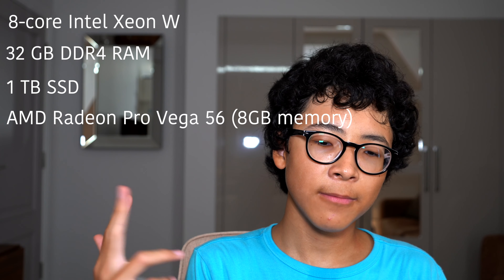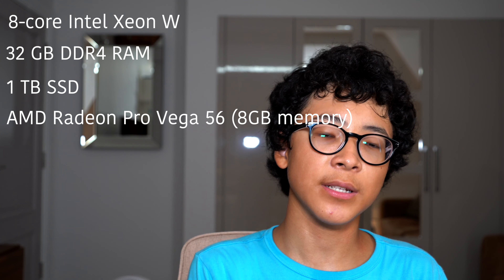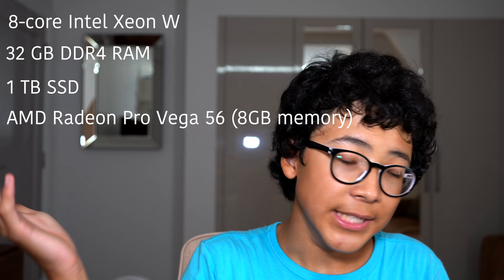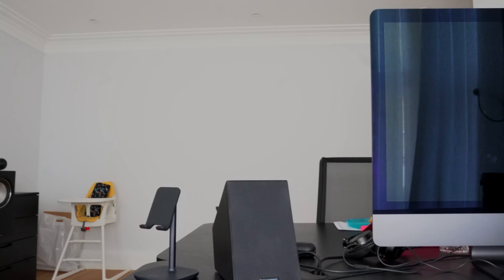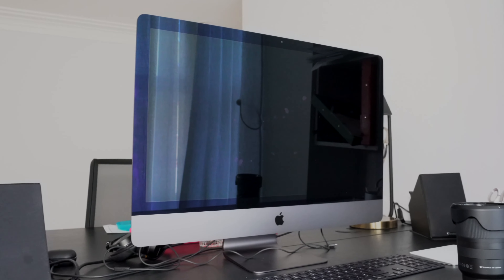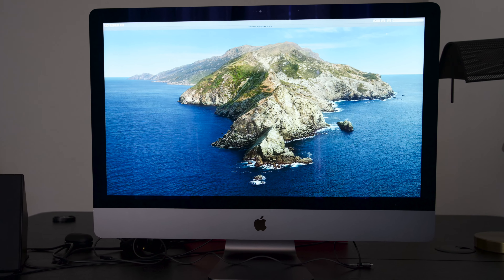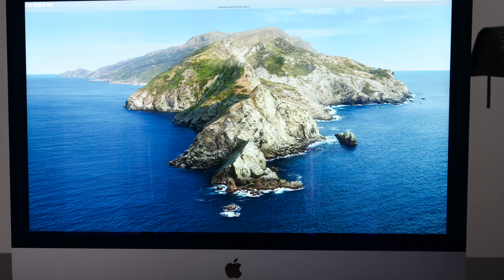iMac Pro review: Power meets Silence